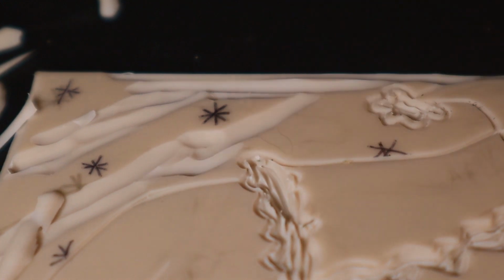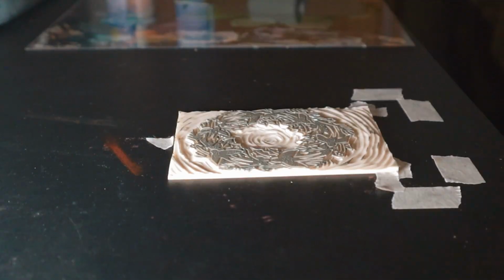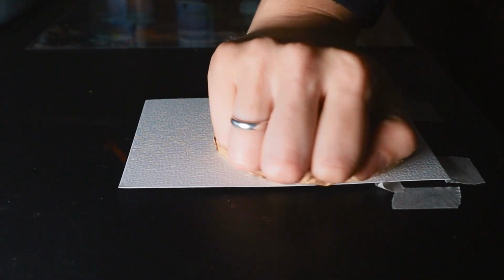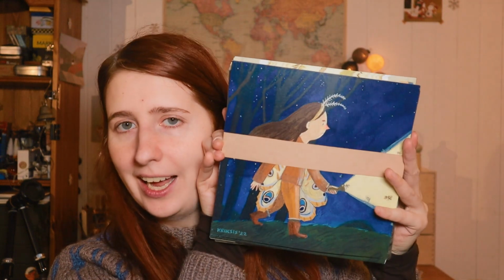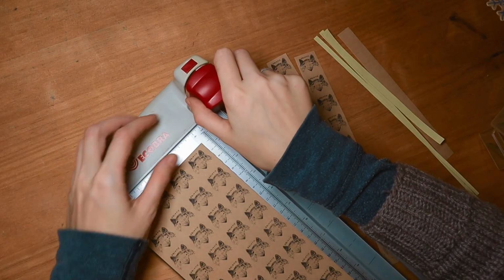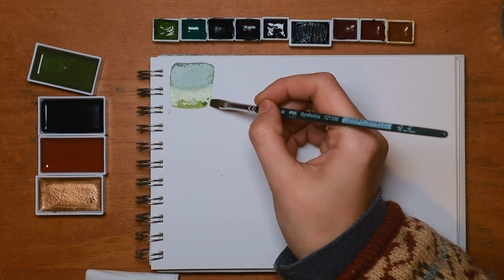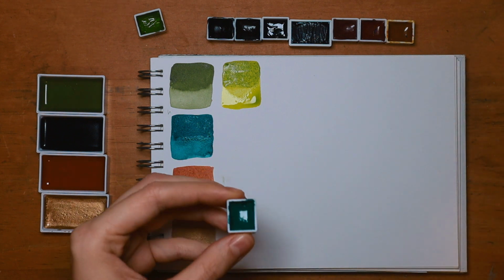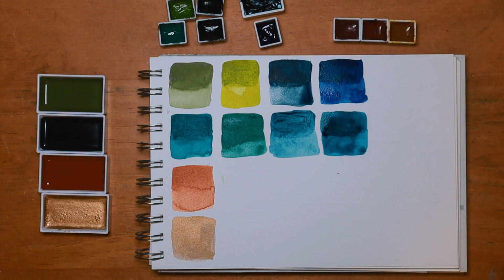COZY STUDIO VLOG | swatching art supplies, unboxing 100 zines, printmaking & bits from Latvia.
- to order Calmtober zine and prints!
Hello lovely community! What a treat I have for you! I am here to share so many different clips from my time in Latvia and in the UK that in fact it was so hard to make this video title less than 100 characters long. :D :)
I am here to share little bits from my time in home country Latvia - there is a snow scenes and dogs. (I know many of you really loved dog scenes from previous vlogs you will definitely will enjoy them here!)  I also have some clips where I unbox my new store products - 100 Calmtober zines! Wow!
:) Also comment your favourite part of this vlog. I would like to know!

ART SUPPLIES I SWATCHED IN THIS VIDEO
Kuretake watercolours - Olive, Turquise green, burnt Sienna, gold
Daniel Smith - Green gold, Mayan blue g., Mayan blue dark
Schminke - Prussian green, Potter pink, Indian red
Roman szmal - Prussian blue
Jackson's - quin gold
Daler Rowney acrylic ink - red earth